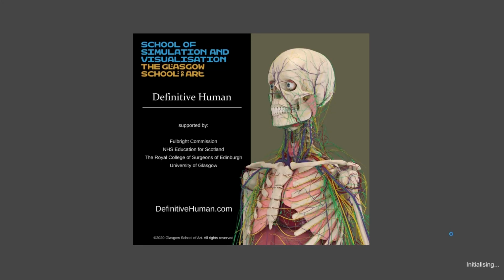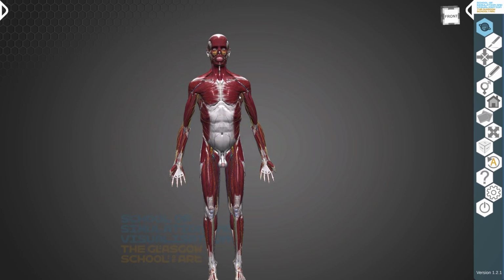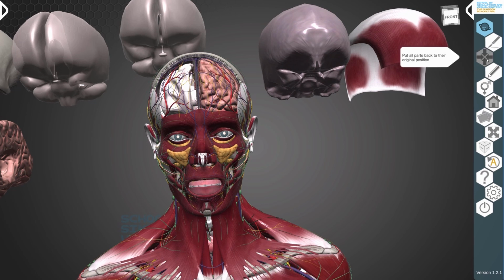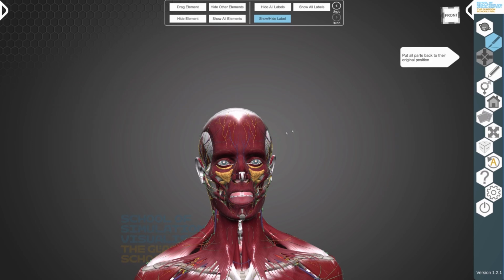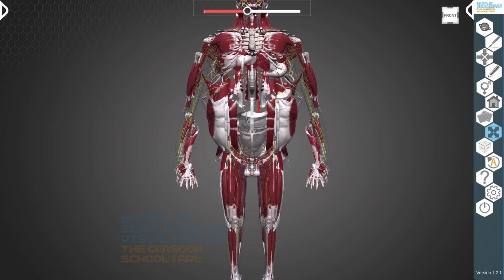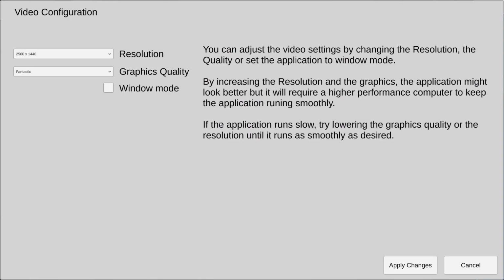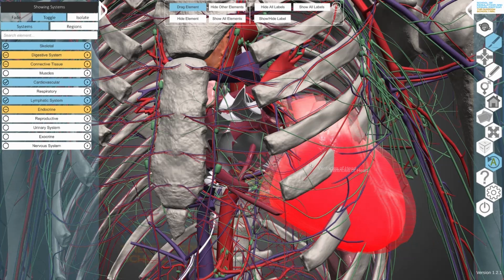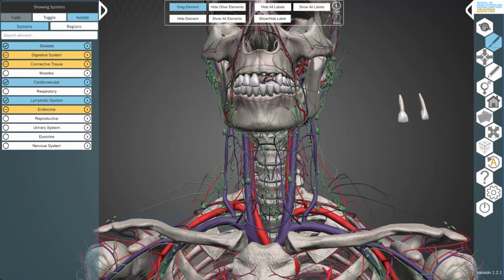An Introduction to the Definitive Human / Head & Neck Interface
A short video describing the main components of the Definitive Human and Head & Neck interface.